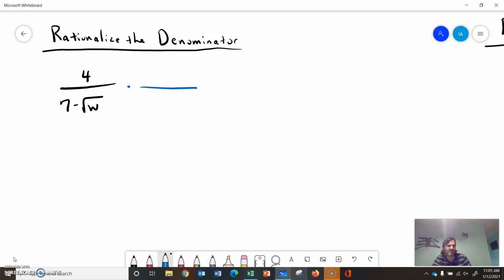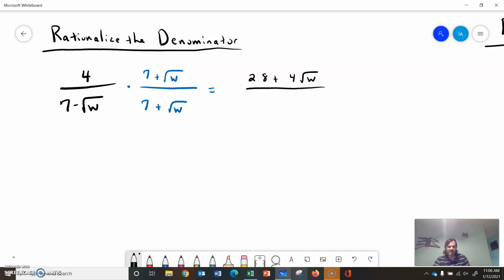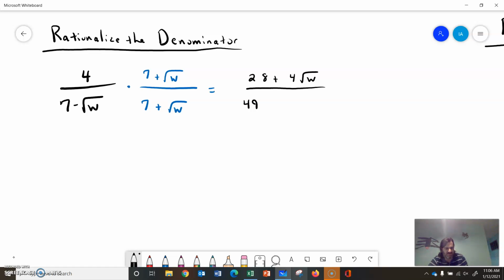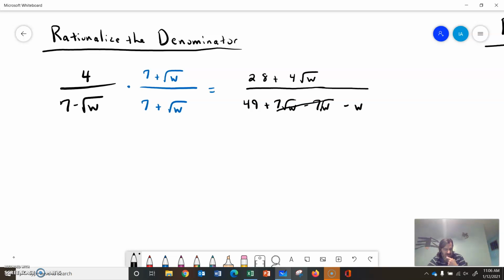rationalize denominator practice Question 2